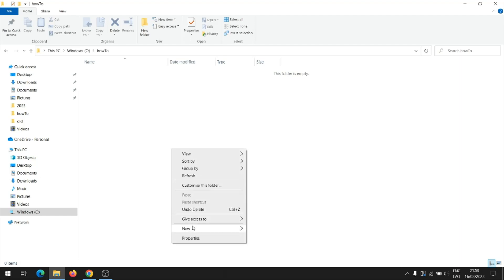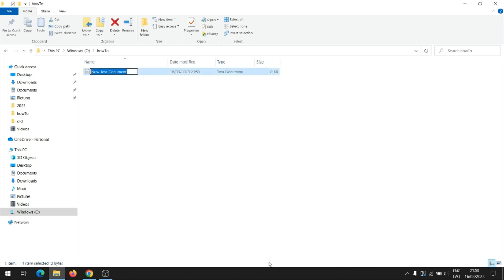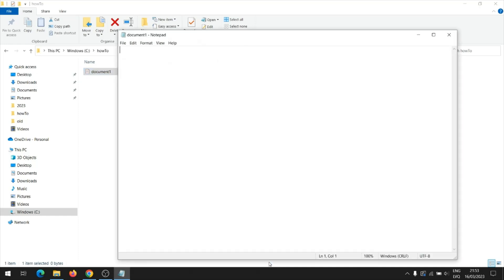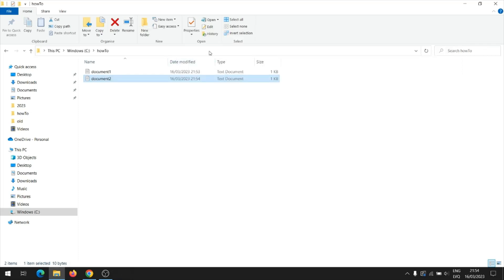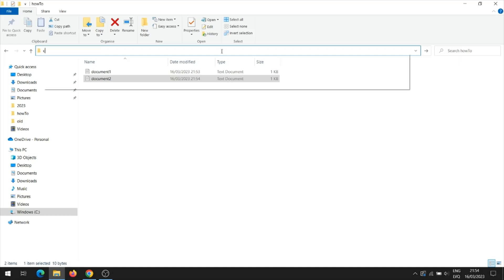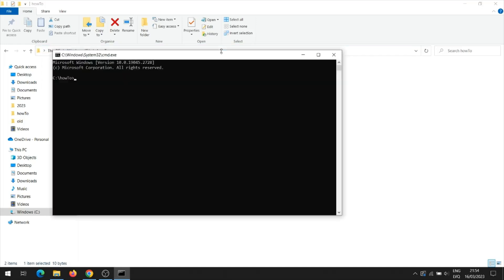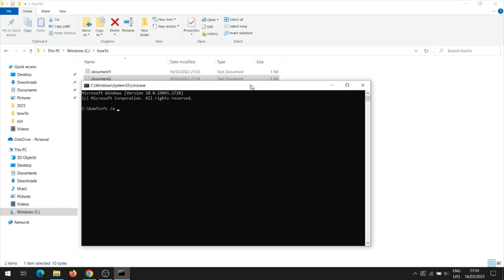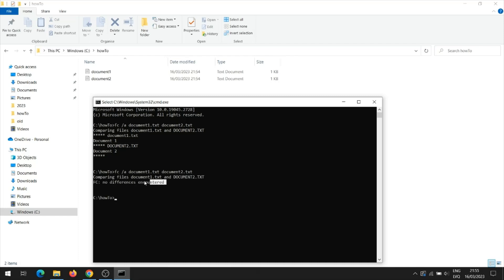How to Compare Two Text Files in Command Prompt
Today I'll show you how  to compare two text files in command prompt.
Do you need to compare similar files for changes? There is a solution to do this without installing additional programs and using the command prompt.